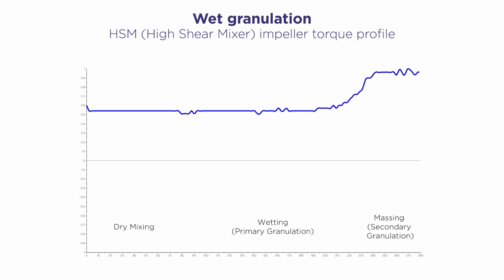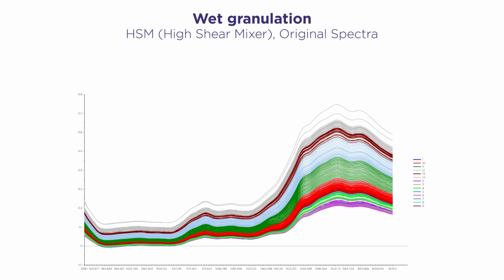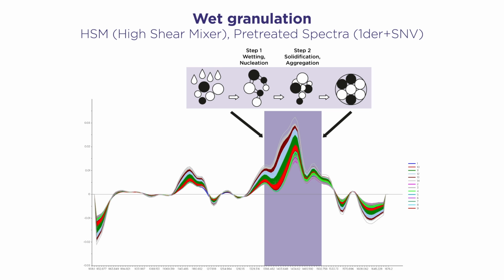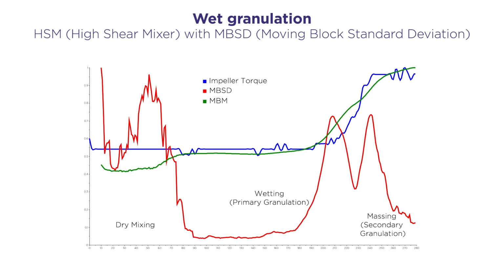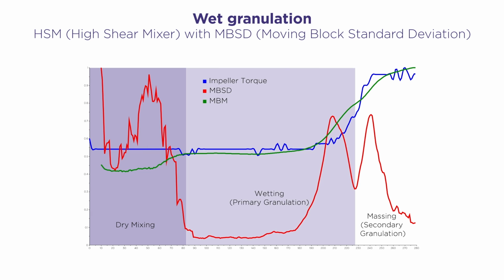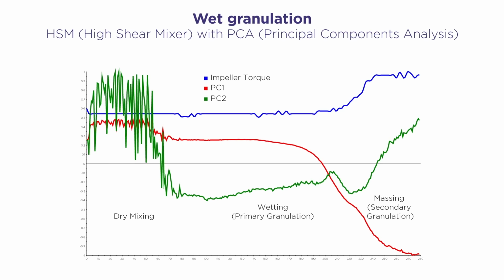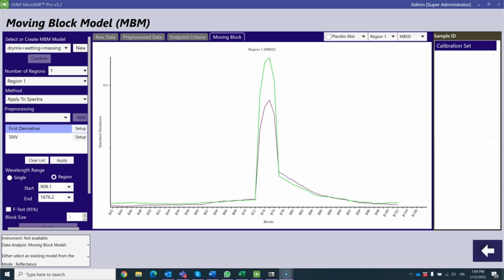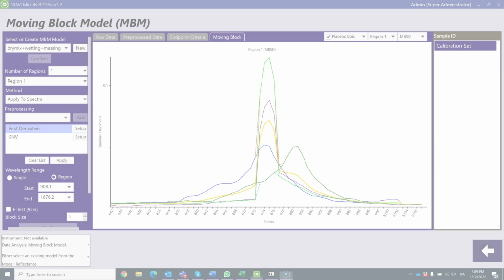Webinar | High shear wet granulation: on-line process end-point determination using NIR Spectra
Granulation is the crucial first step in creating robust solid dosage forms. HSM granulation is the most preferred method for wet granules manufacturing; although this method is well-established, identifying the end-points for high-quality final product is still challenging. Installing a MicroNIR instrument inside your HSMG, allows you to quickly and accurately analyze product variability in real time, providing instant feedback and improving the process understanding.